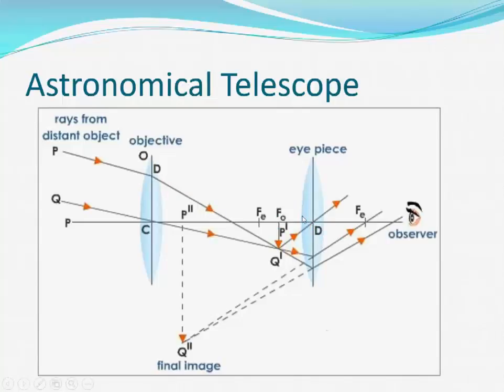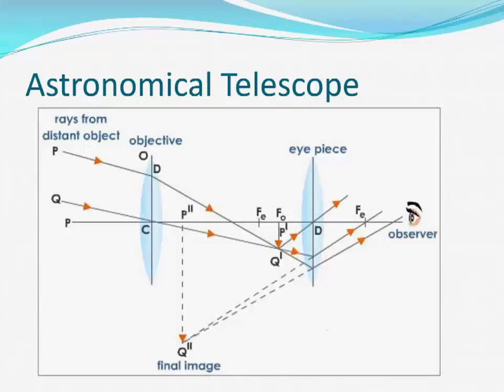Physics(Grade 12) | Telescopes | Types of Telescopes | Working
TELESCOPES

Different types of Telescopes,
Functions of telescopes in its working,
Astronomical Telescope,
Definition of magnification of the telescopes,
What happens in normal adjustment,
Concept of Terrestrial Telescope,
Concept of Galilean Telescope,
Resolving power of microscope and telescope,